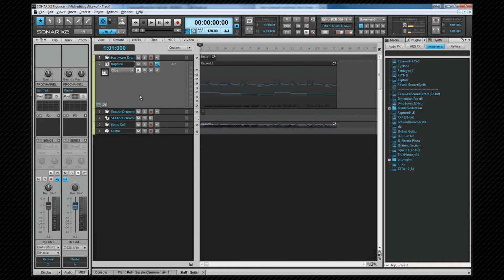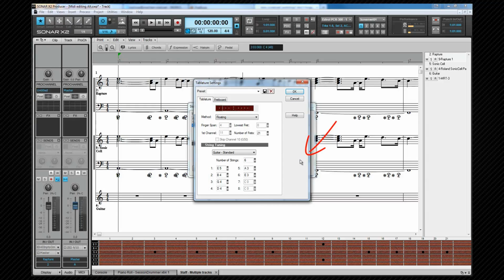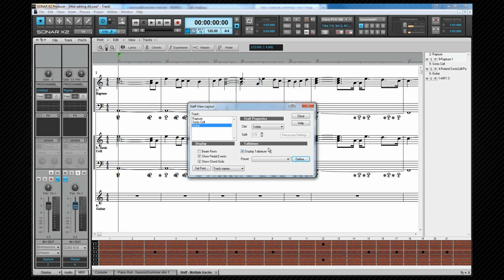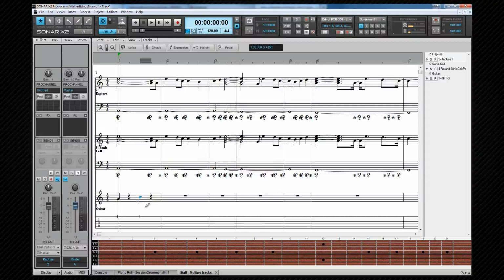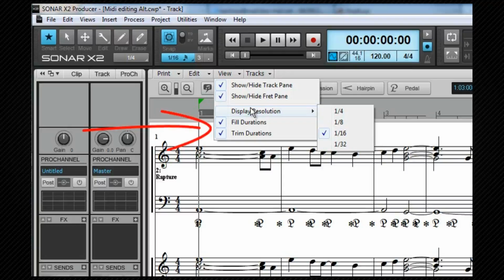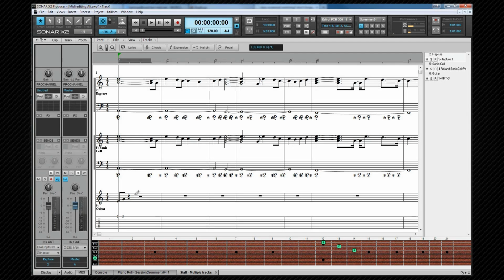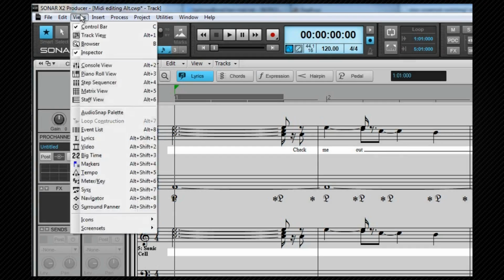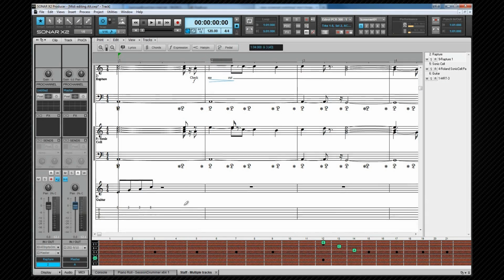SWA Complete Sonar X2 (33/50)